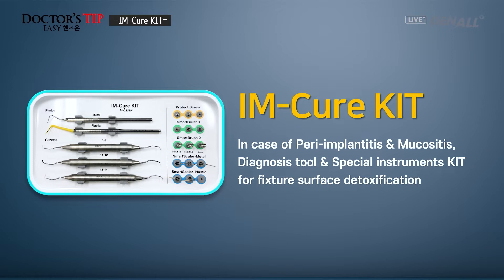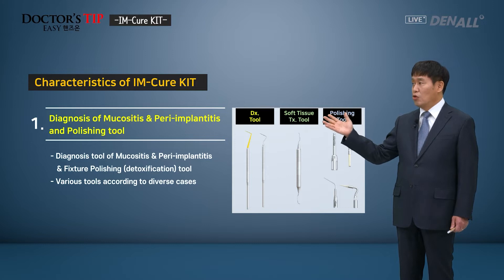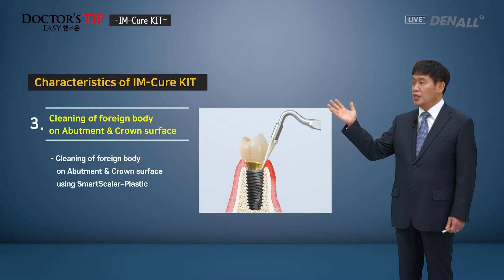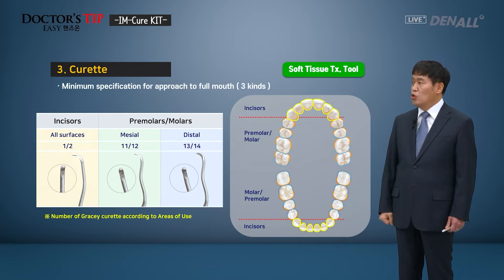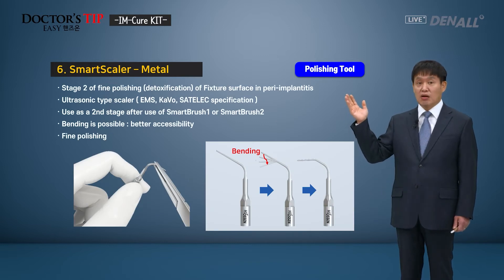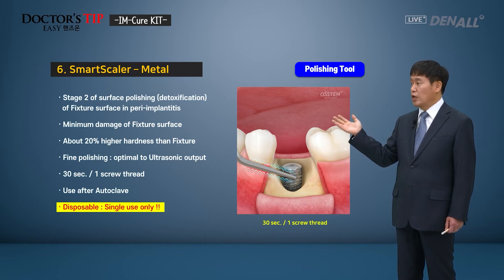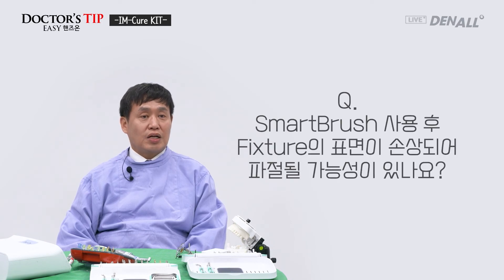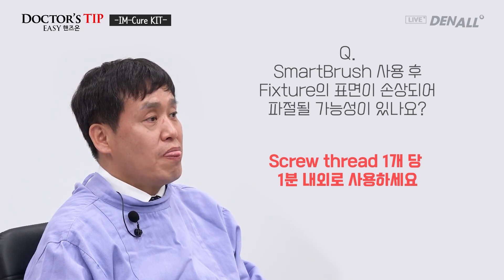Easy Hands-on - Ep 18. IM-Cure KIT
Easy Hands-on - Ep 18. IM-Cure KIT (Fixture Surface Polishing using Smartbrush 1 & 2)